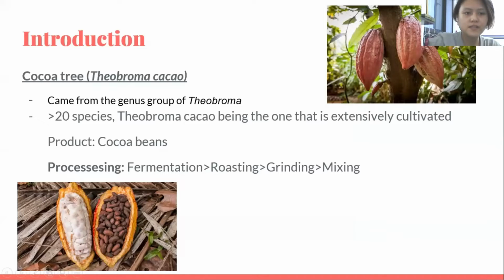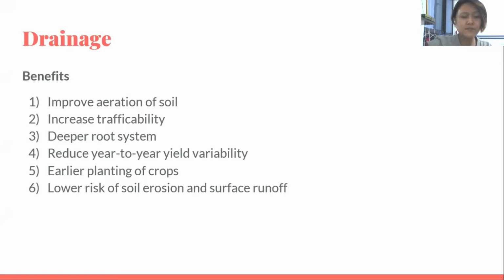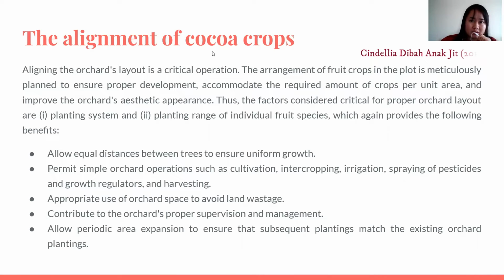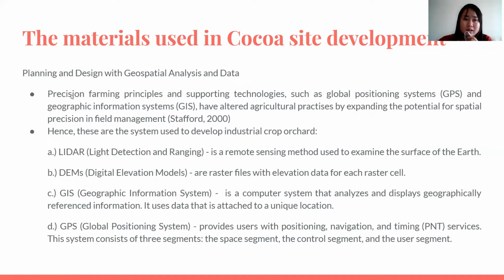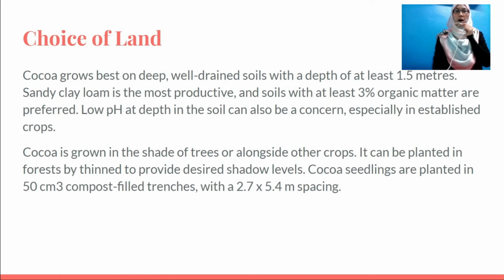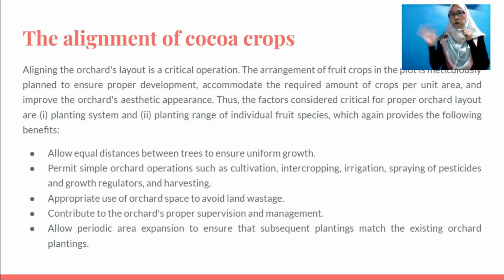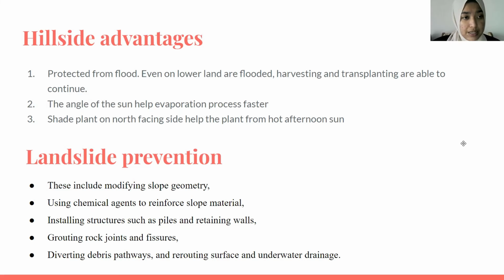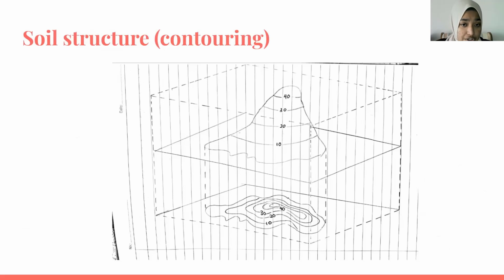ECV 3511 Proposal (Group 1) Cocoa Plantation